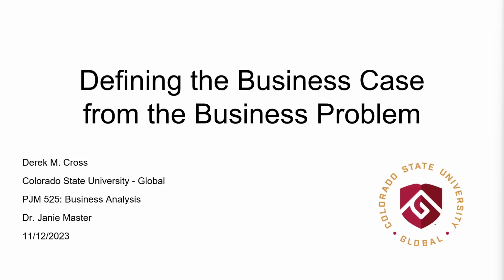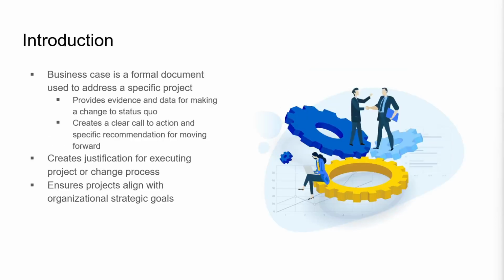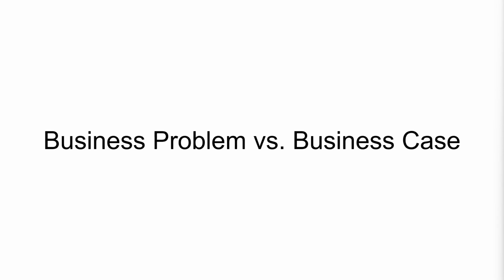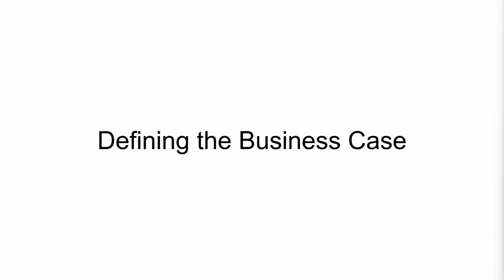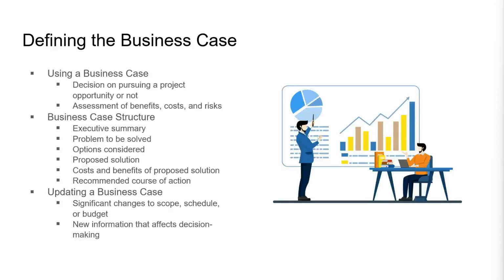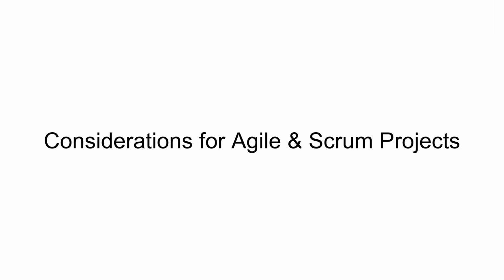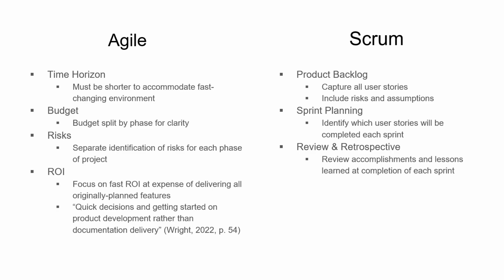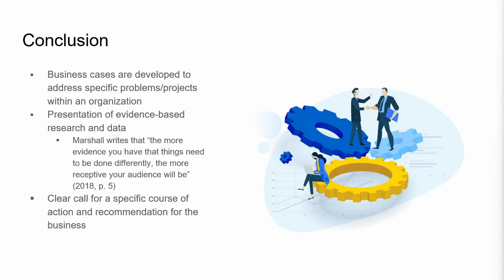Defining a Business Case from a Business Problem (PJM 525 - Critical Thinking #5)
Overview of a business case vs. a business problem and how a business case should be structured.